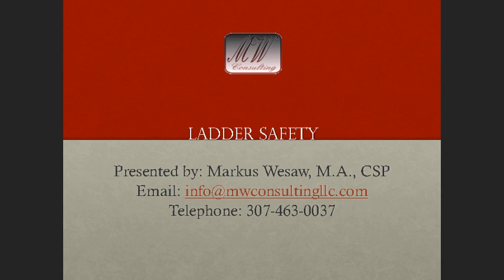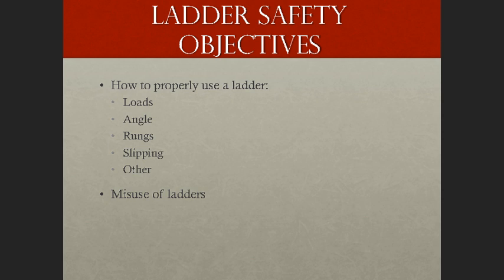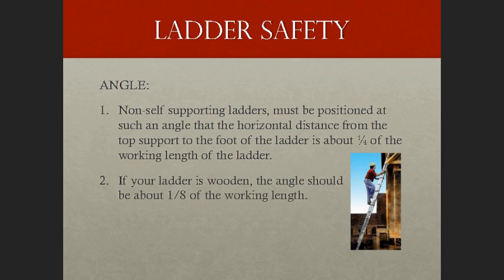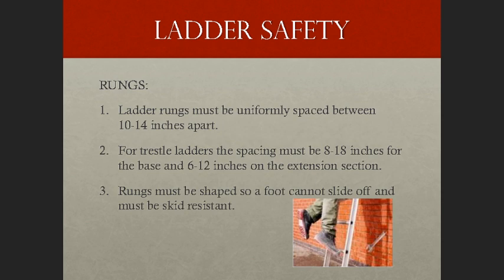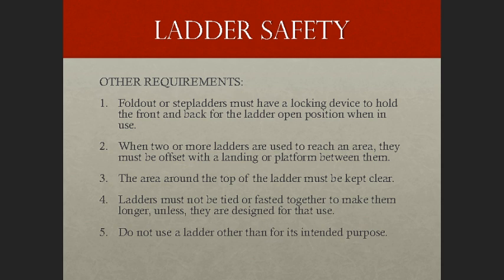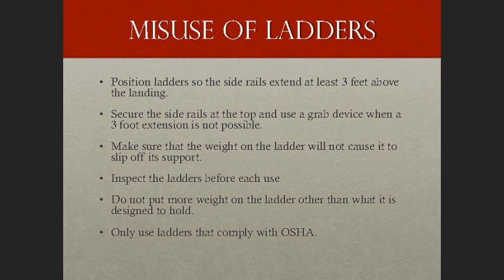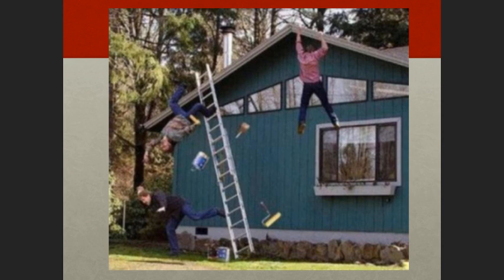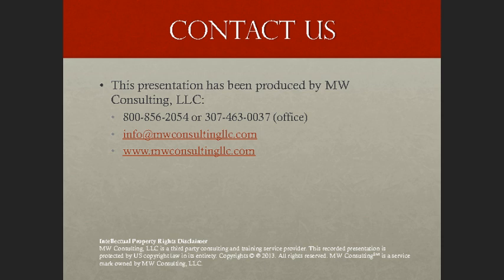Basic Ladder Safety. By Markus Wesaw®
This video presentation surveys the basic OSHA safety requirements and standards for ladders.